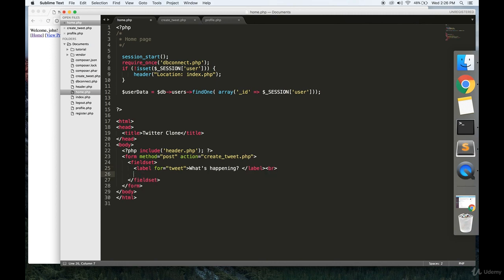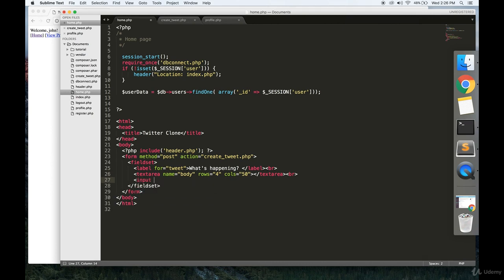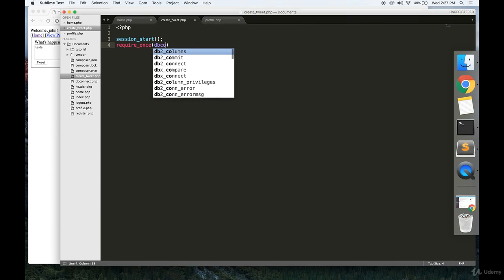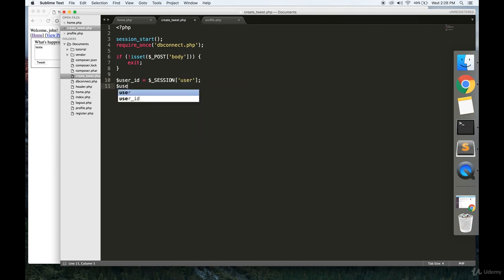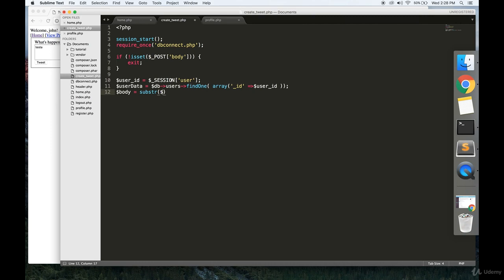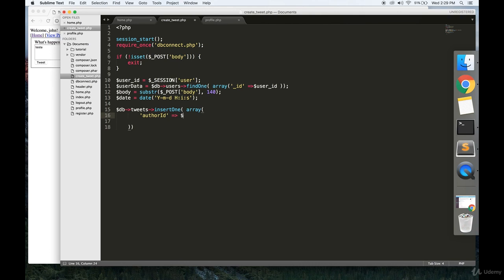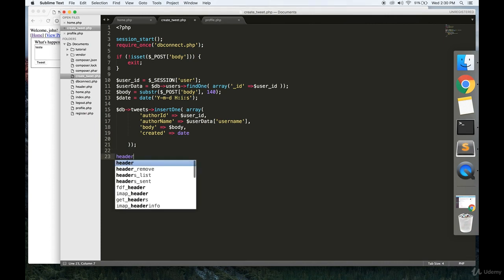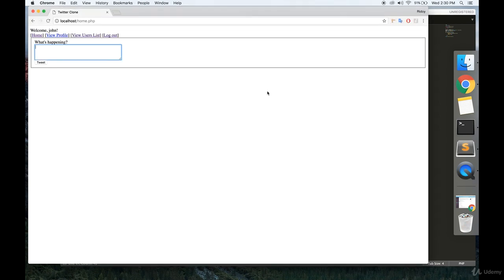PHP + MongoDB Advanced Project Part 3